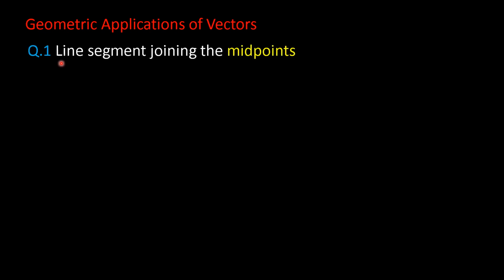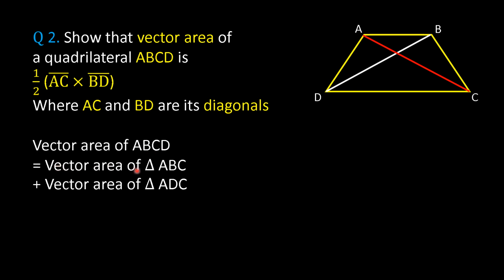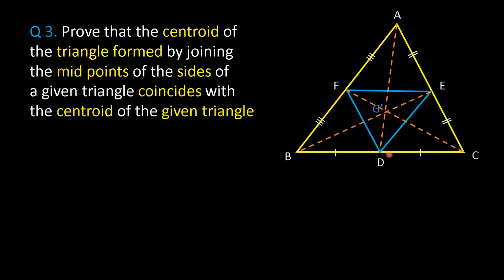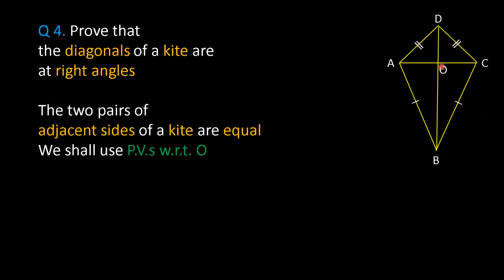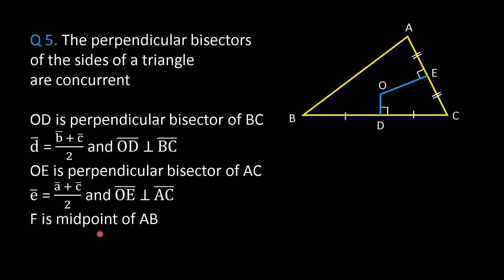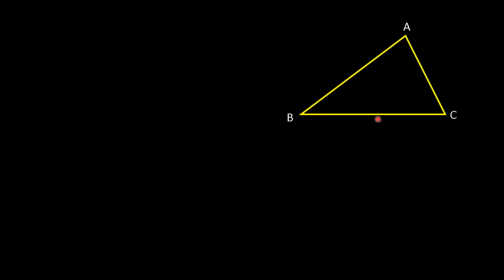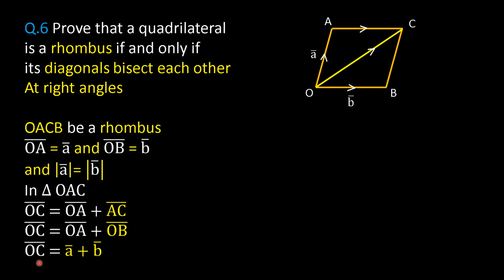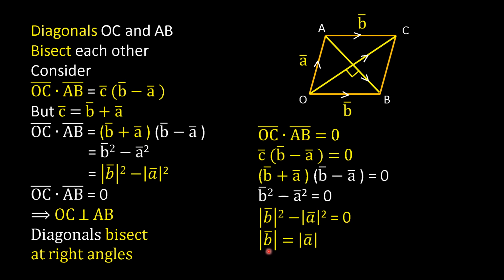Vector Application to Geometry/ Vector Geometry/Proving Geometry by Vector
This video explains in detail how vector concepts can be efficiently used to prove geometric theorems and properties.
Hello viewers. You are tuned to channel Number Collage. This channel features simple and easy-to-understand videos on Basic Mathematical Concepts. This is my sincere and painstaking effort to help each and every interested viewer understand mathematical concepts thoroughly and completely. Keep watching "Number Collage".